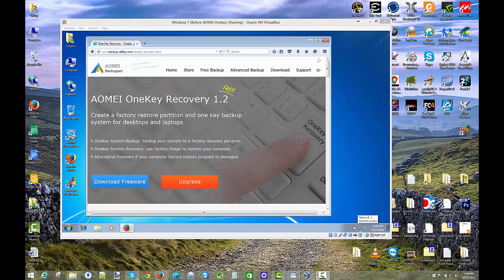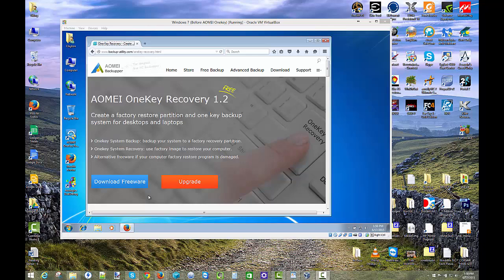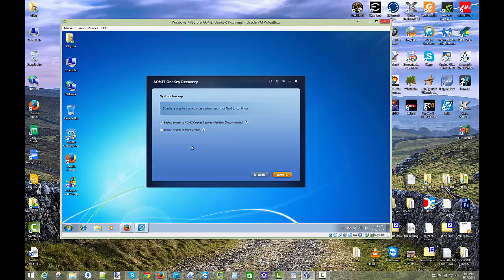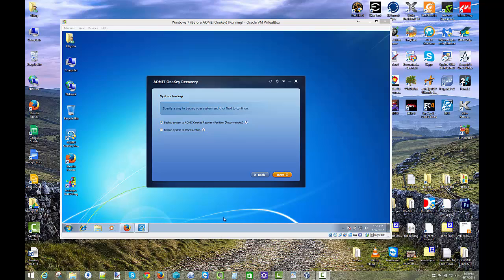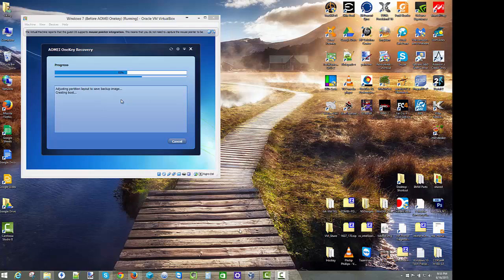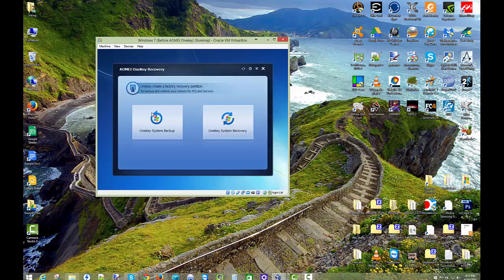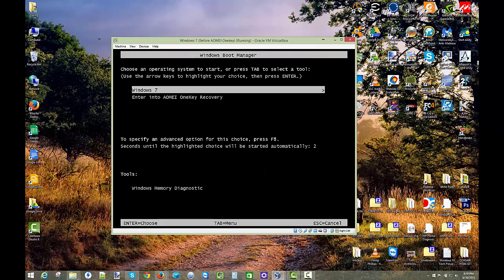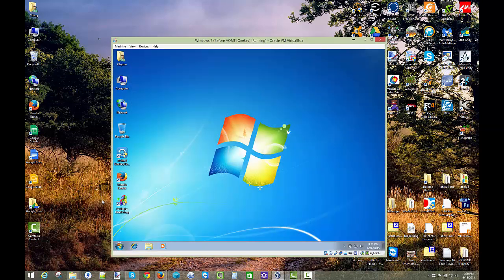AOMEI Onekey Recovery - Create your own recovery partition for your computer!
AOMEI Onekey Recovery is a program for Windows PC's that allows a user to create a OEM style recovery partition for your computer.
Here is a scenario: You bought a used PC/Laptop from someone, but the stock recovery partition has been removed. With AOMEI you can create your own recovery partition!

NOTE: This program will work with ANY Windows laptop or Desktop PC. Just make sure you have enough hard drive space for the creation of the recovery partition.